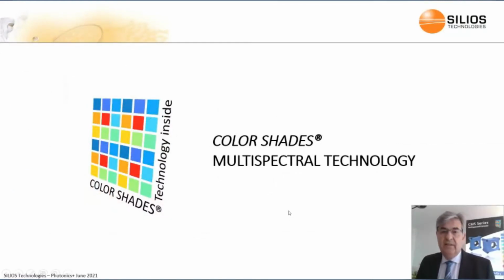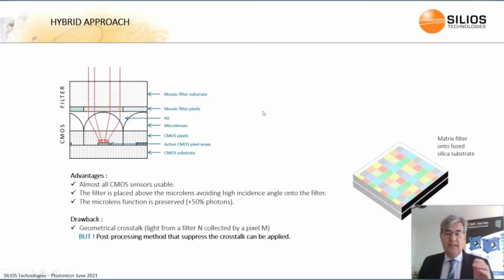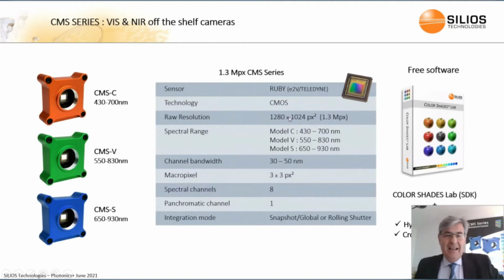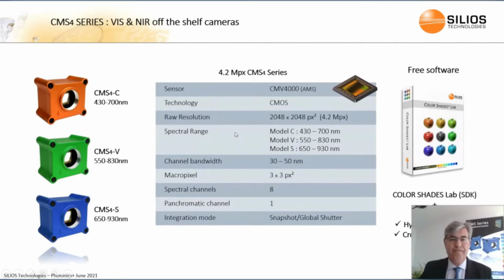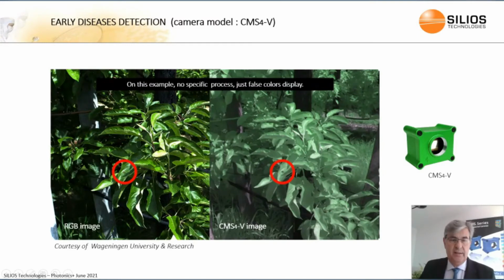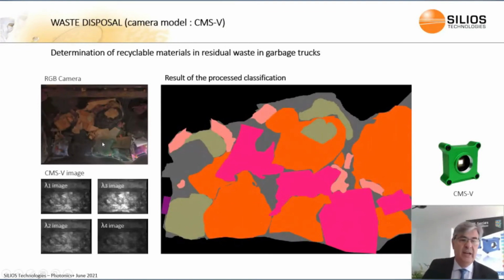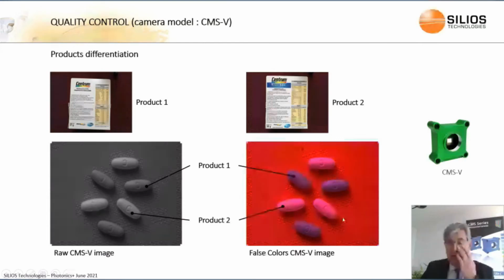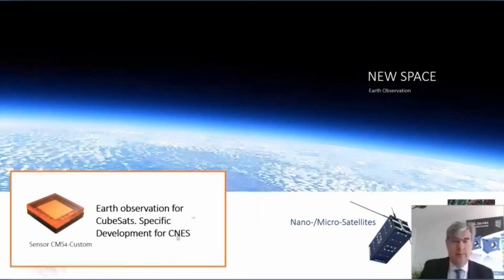SILIOS TECHNOLOGIES - CMS/CMS4 Series: a versatile multispectral imaging solution PHOTONICS+ 2021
Presentation of the the CMS and CMS4 series,  the SILIOS’ off-the shelf compact, lightweight and low cost multispectral 1.3 and 4.2 Mpx VIS/NIR cameras and of their versatility through several use cases and applications.

SILIOS TECHNOLOGIES is a member of EPIC – European Photonics Industry Consortium, the largest photonics industry association in the world.